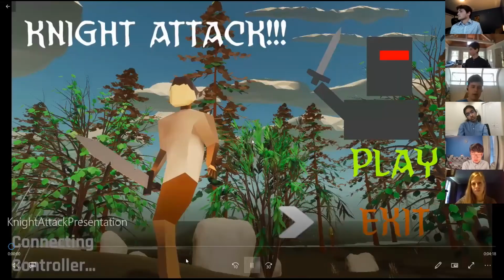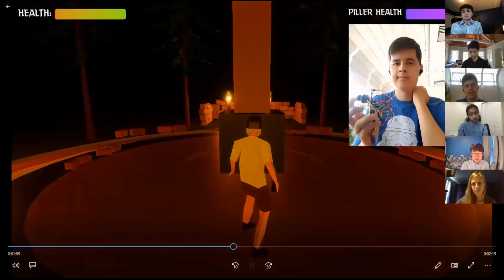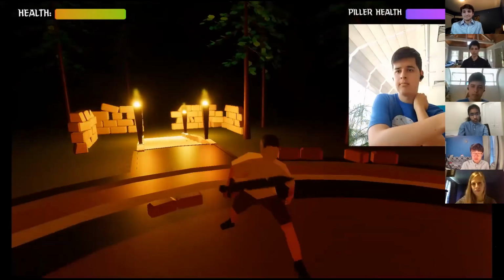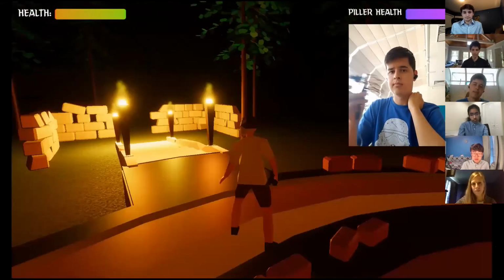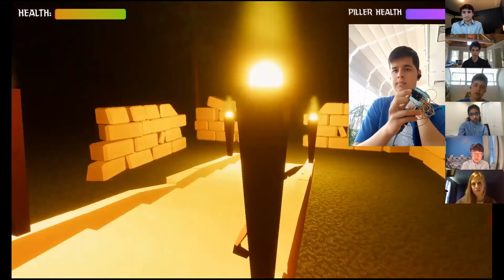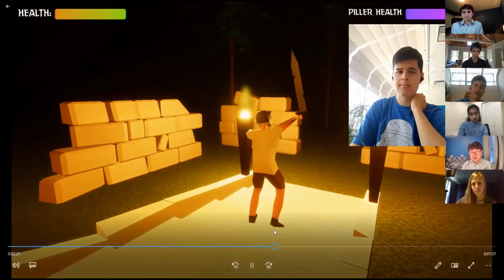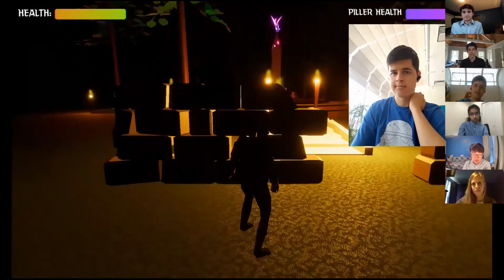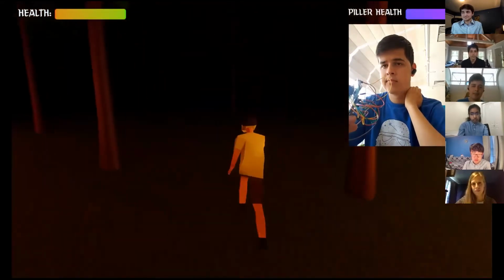Sebastian H. Demo Night